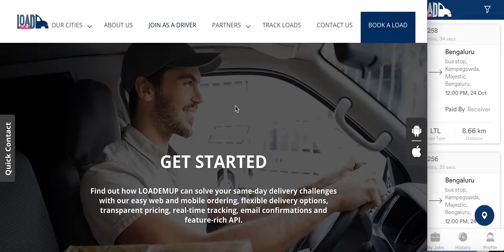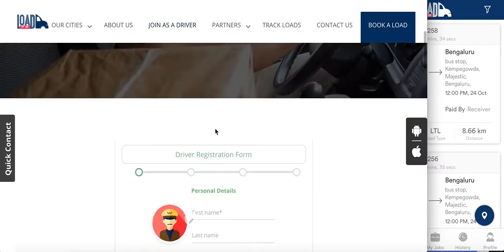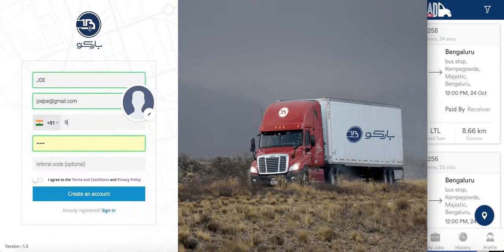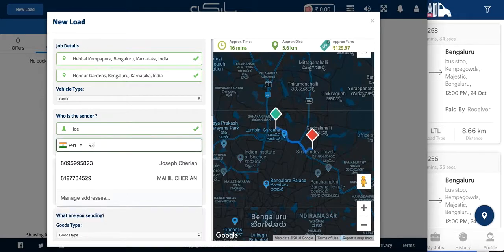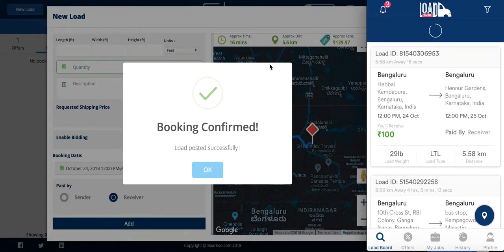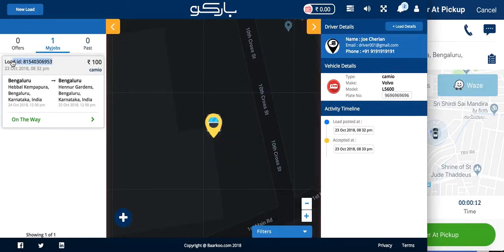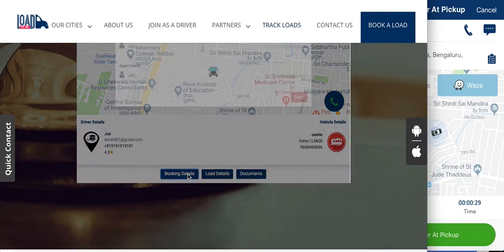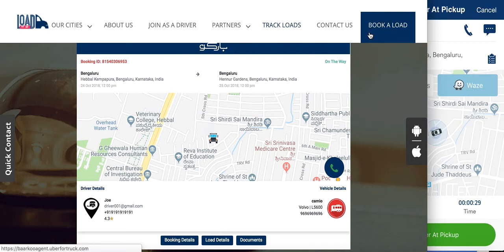Software for Brokers | Booking Loads & Load Tracking | Uber for Truck Delivery | LoadEmUp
Another demo of our state-of-the-art freight-broker/freight-forwarding software solution.
View how easily customers/brokers can book load details via our 100% customizable online portal.
Once booked, a unique tracking link is provided from which customers/brokers can easily track their booked and assigned.

100% Customisable | PCI Compliant | Multi-language & Multi-currency Support | Tailored for Freight-based Businesses

Before getting into why using a freight broker can be very beneficial, first let’s answer and important question. What is a freight broker? A broker arranges freight shipping between a carrier and a shipper. So why should you use one? There are many reasons as to why utilizing the service of a freight broker is helpful, but many use the word efficient when describing the services. Efficiency plays a crucial role in keeping a business thriving, so why not take advantage of the benefits a Third Party Logistics company offer.

If you’re still on the edge of deciding, here are 5 important reason you can benefit from the use of a freight broker.

Saves Time, Money and Resources
By using a freight broker, it can feel as though you have a shipping department without having to spend money on a shipping department. You also won’t be spending money on invoices, audits and training. Utilizing the services of a freight broker, it can reduce the investment in equipment, buildings and computer systems you may have had to buy if shipping on your own. In addition to your business expense savings, 3PL’s can help save money on the shipping itself. The knowledge and contacts that freight broking companies have existing allow them to lock in lower rates than you would get as a one-off shipper.

Flexibility
Depending on your businesses needs, a freight broker can supply you with more or less capacity throughout the business’s common cycle. This calls for a no stress work environment throughout the seasons, spikes and lows.

Knowledge and Expertise
Shipping is what freight brokers do best, it’s their main responsibility. Working with one gives you access to their knowledge of best practices and real-world experiences. They are always up to date with the most recent shipping technology which is a benefit for you when using them. They are professionals in how to secure loads with pre-qualified carriers through their company. Freight brokering companies are your one stop shop for all transportation expertise.

Existing Business Relationships
Because freight brokers expertise lies in shipping, the relationships and contacts they have are of value to you. They’re there to serve you as their customer, so they have the power to provide volume discounts and lower shipping expenses.They also can provide access to capacity to an internal shipping department that otherwise wouldn’t be available, or would be very expensive.

Being Part of a Partnership
Last of all, working hiring a freight broker builds a partnership. They work for you, meaning their best interest is putting your needs and interests first. When you succeed, they also will succeed. Their business grows when your does, so when it comes down to helping you and your business, they will do everything in their power to do so. It’s their job to make sure your shipment gets from A to B, hassle-free, their main role is to help!